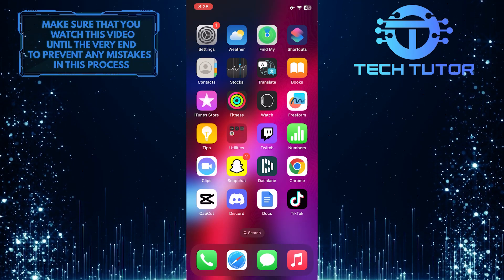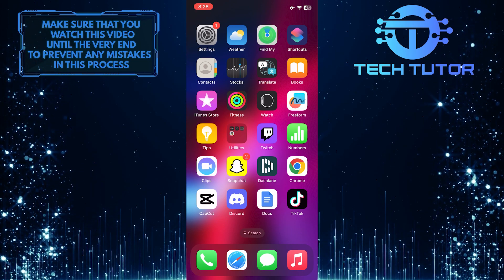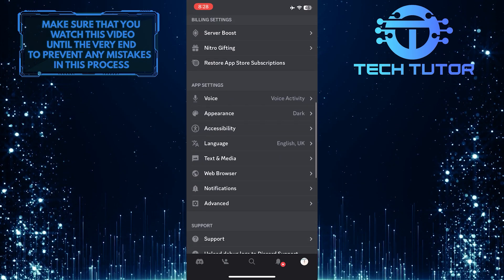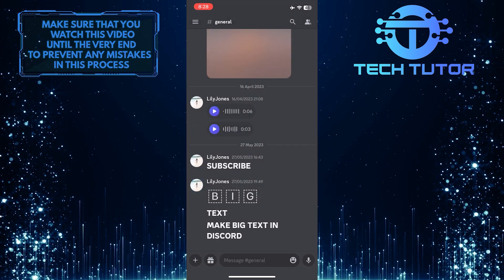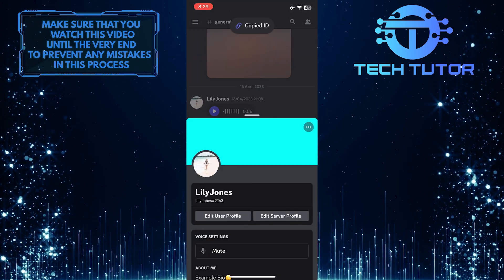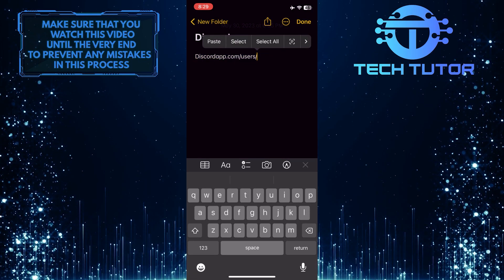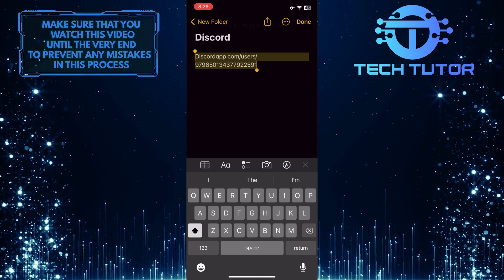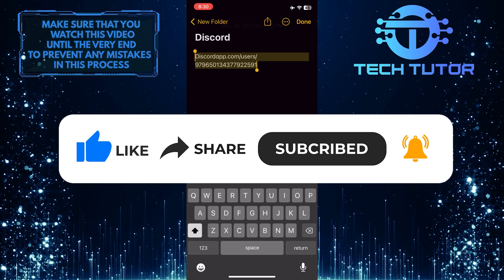How To Copy Discord Profile Link On Mobile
Do you want to know how to copy your Discord profile link on mobile? This video will show you an easy and straightforward way to get it done. Learn step-by-step how to access your settings, go through the "Copy User ID" option, and get a direct link that can be shared with anyone. Get all the details in just a few minutes! Watch this helpful tutorial now for tips on copying your Discord profile link on mobile.